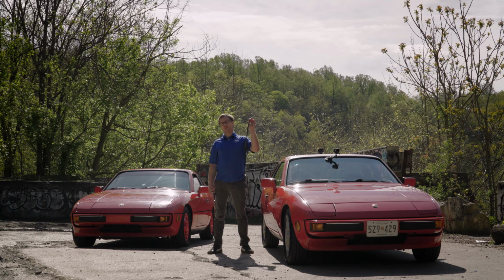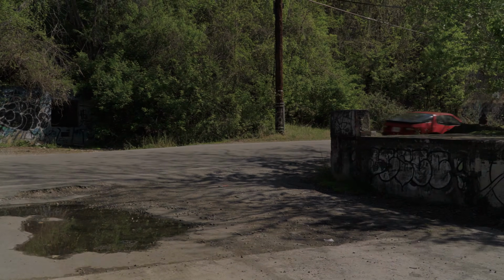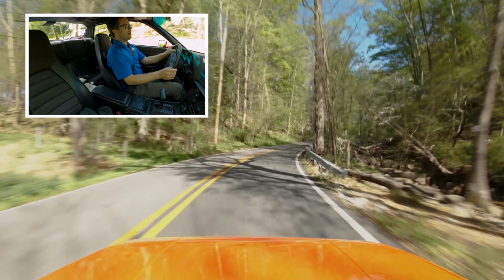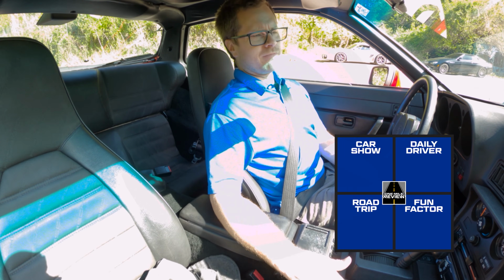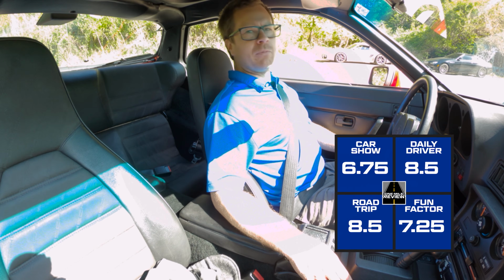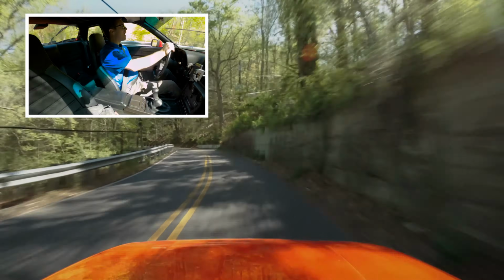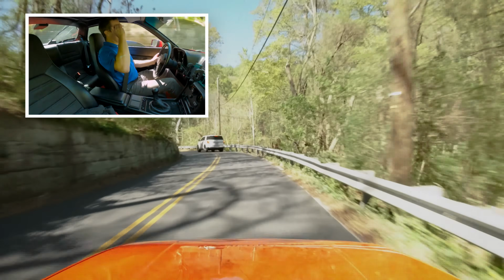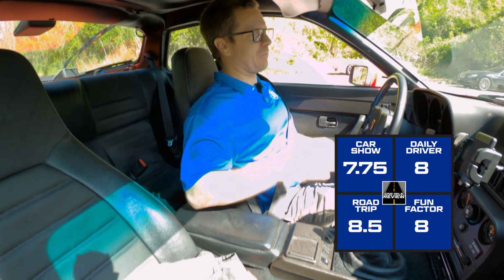Porsche 924S comparo: 1988 Manual vs. 1987 Automatic | One-Mile Review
The Porsche 924S has long been an underrated car that's come into its own over the past five or so years. In North America, we could buy it new for two short years, 1987 and 1988. Find out what makes a 1987 model different from a 1988, as well as how the three-speed automatic compares to the five-speed manual.

1987 Porsche 924S
Specs:
Engine: Water-cooled inline four
Displacement: 2.5 liters
Induction: Naturally aspirated
Output: 150 horsepower
Torque: 142 lb-ft
Transmission: 3-speed automatic
MSRP: $23,910 | Sold New: $20,802

Mods: Aftermarket muffler, otherwise stock.

1988 Porsche 924S
Specs:
Displacement: 2.5 liters
Induction: Naturally aspirated
Output: 160 horsepower
Torque: 155 lb-ft
Transmission: 5-speed manual
MSRP: $26,560 | Sold New: $23,079

Mods:
- Bilstein Sport shocks all around; the fronts are special inverted shocks
- 300-lbs. front springs
- 27-mm rear torsion bars
- Dansk muffler
- Red-painted wheels
- Side script
- Carpeting